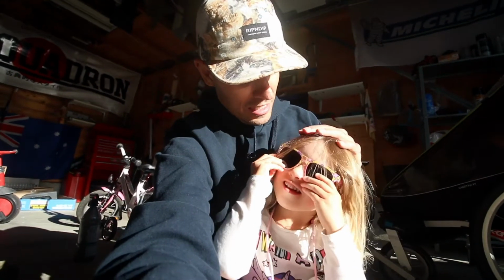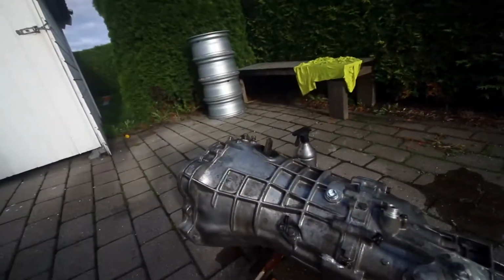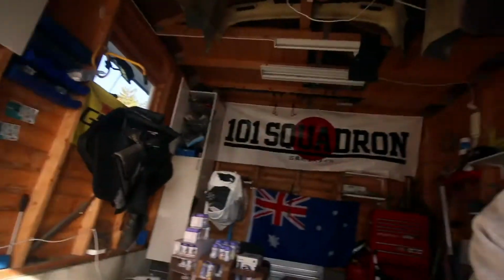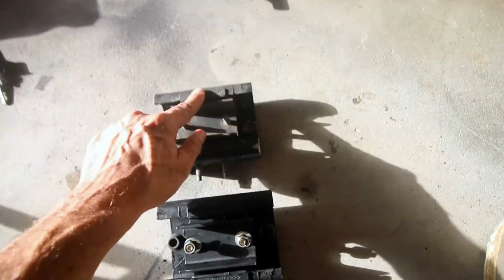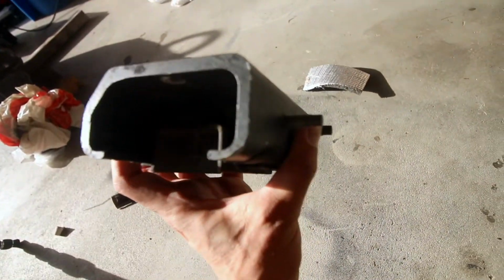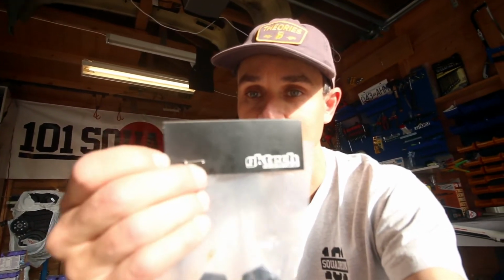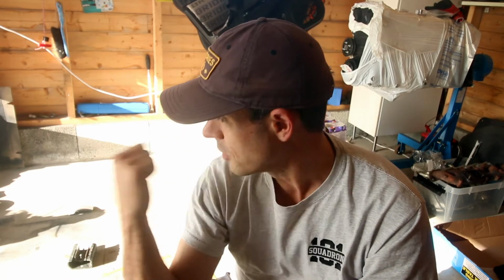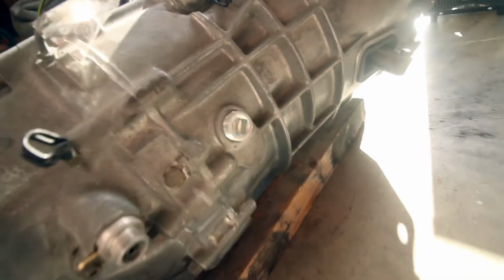RB25DET Gearbox refresh..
Slowly running out of things to do as I wait patiently for the Cefiro to have its rust repaired. So I got bored and decided to clean the gearbox and bolt on some the Nismo gearbox mount and the GkTech spring shifter kit.

ABOUT ME:
I am a Australian living in Norway documenting the car scene here and attempting to build a nice Nissan cefiro despite it being cursed..

🔥 MERCH
101 SQUADRON
JDM COLOURING BOOKS - STICKERS - SHIRTS

🇳🇴 MAIL
Rudi Minelle
101 Graphic Design
Øvre Smidsrødvei 67 D
Nøtterøy, 3120
Norway

📷 CAMERA
EOS70D ~ Canon

🎶 MUSIC
Bringing me down - Oooyy